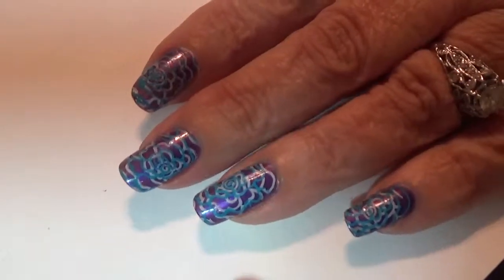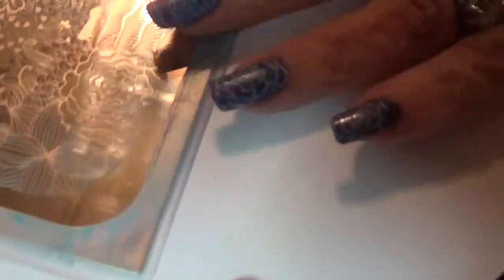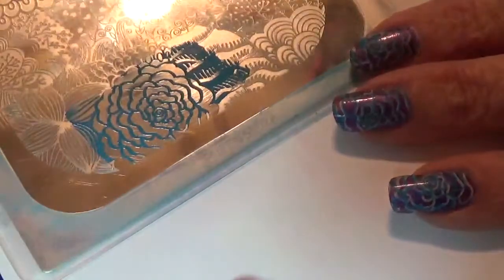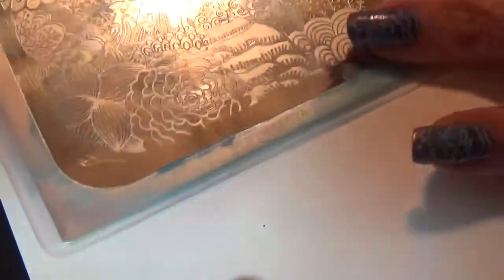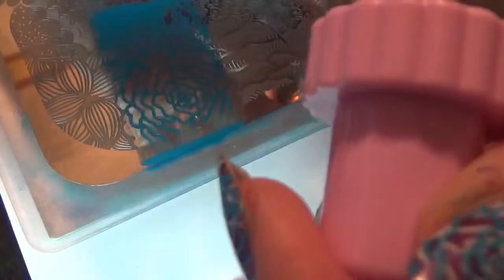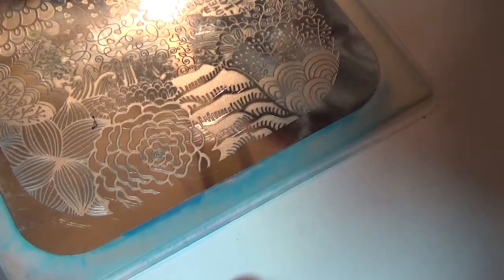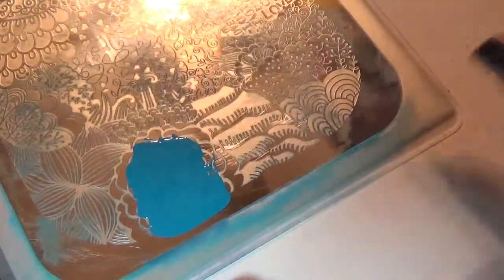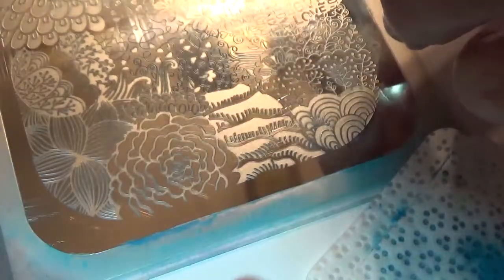flower mani tutorial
nail polish and nail stamping hauls and tutorials